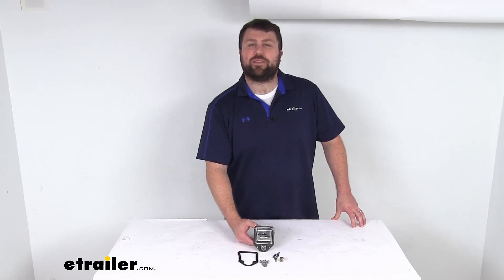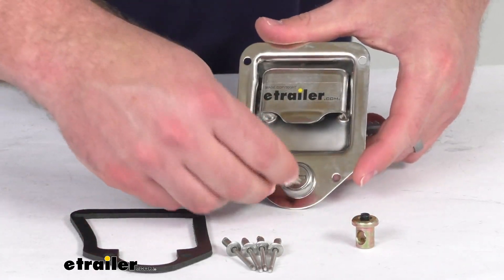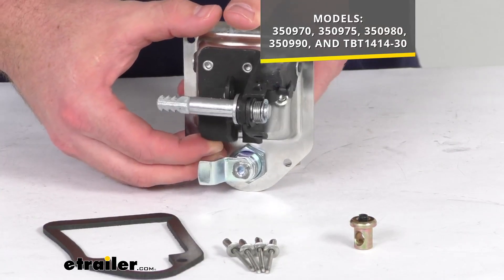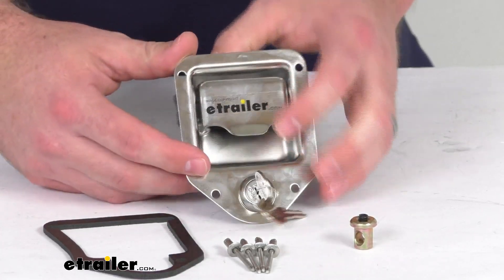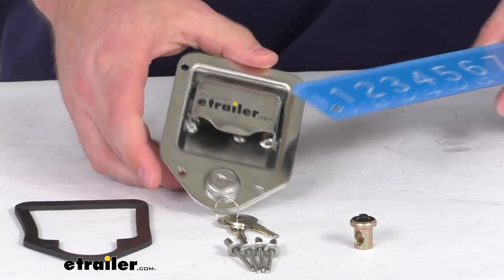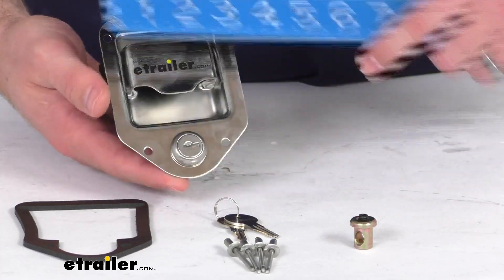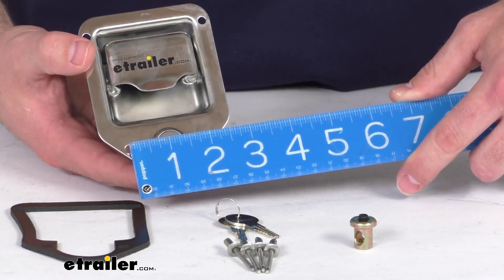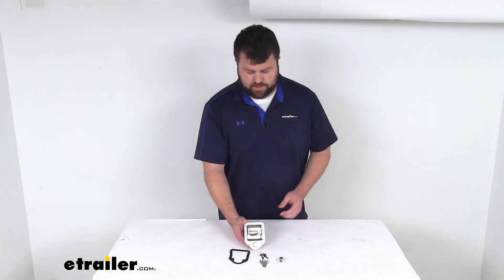etrailer | Review of RC Manufacturing Replacement A-Frame Tool Box Handle Latch - 3W-461-545-SSL-EP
Click for more info and reviews of this RC Manufacturing Trailer Tool Box,Trailer Tongue Box:

Hi there, I'm Michael with etrailer.com.  Today we're gonna take a quick look at this RC Manufacturing replacement handle latch.  Now, this is going to replace the paddle latch and key for your RC Manufacturing A-frame tongue-mounted toolboxes, and this is going to work with the models that you see on the screen there.  So if you have any of those, you can trust this is going to fit right in place if that original, allow you to secure your tongue-mounted toolbox.  This does have a stainless steel construction.  So it is gonna resist rust and corrosion, will give you a nice simple operation there, and you can see it is going to come with two keys that will lock that handle in place.

We're also going to get the gasket to get this mounted, and they include some rivets here for you to get it installed.  As far as our dimensions go, just to give you some extra reassurance that this is gonna fit for you.  You can see it is right about four and three eights of an inch tall by about three and a quarter of an inch wide.  Our mounting holes here at the top are about three inches center on center.  Actually we'll call that two and seven eighths of an inch center on center, and then our bottom holes there are about two inches center on center.

So if you are needing to replace that handle latch for your A-frame tongue-mounted toolbox, this is gonna be exactly what you need, and that completes our look for today.